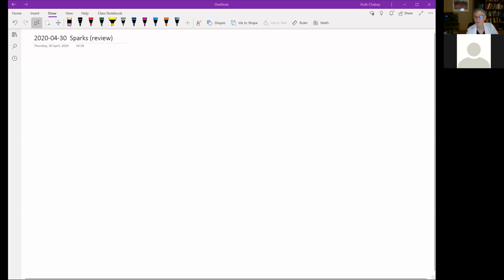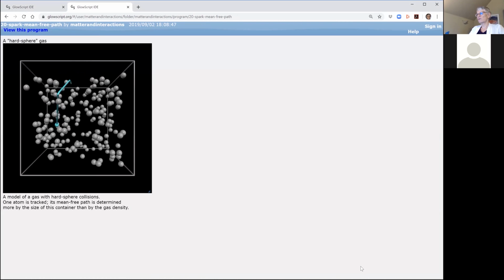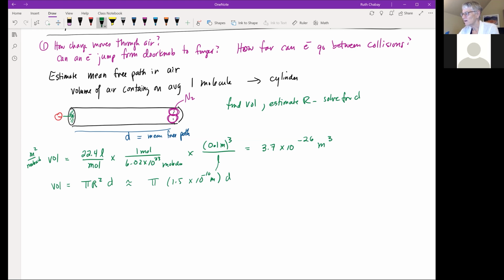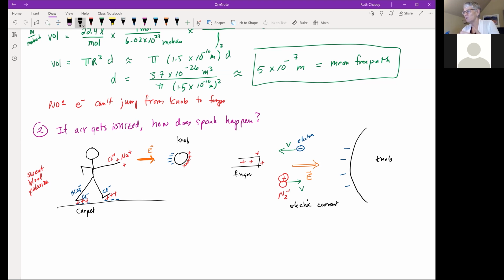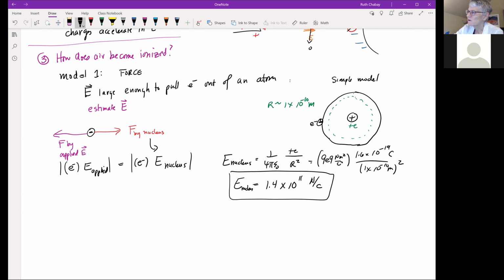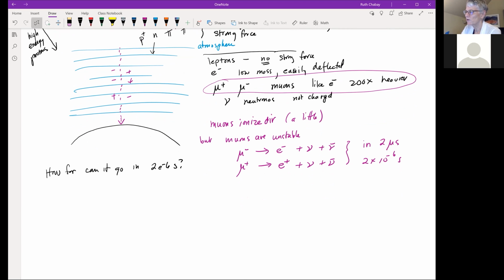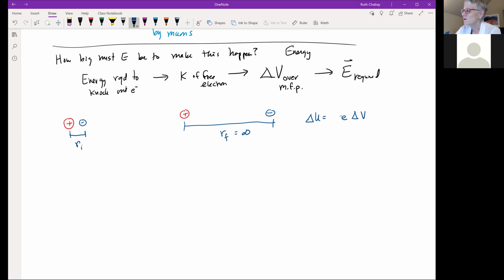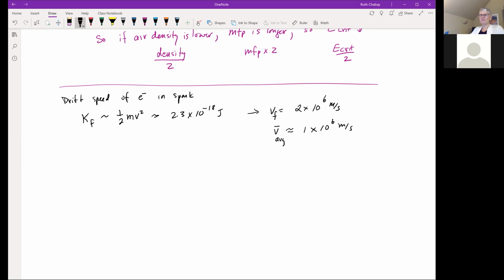EM25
Dr. Ruth Chabay on introductory physics, based on the textbook "Matter & Interactions", E&M Lecture 25: Sparks in air; exploring various models for how sparks form; testing the models; ruling out some models as being clearly wrong.